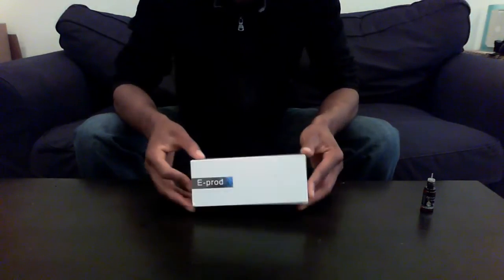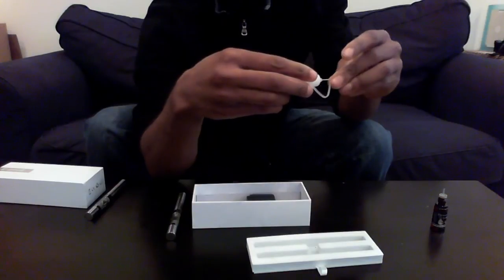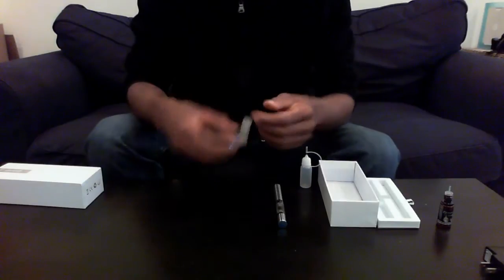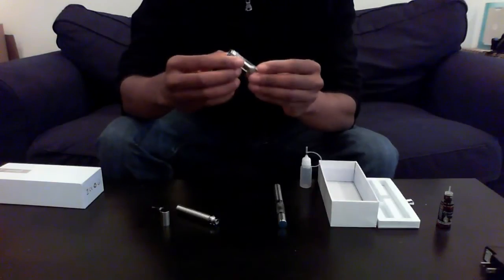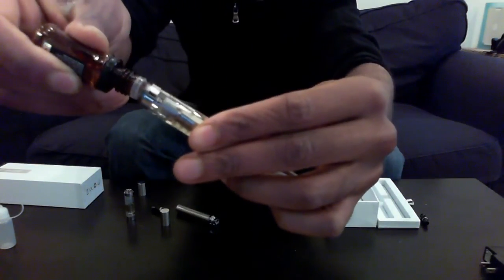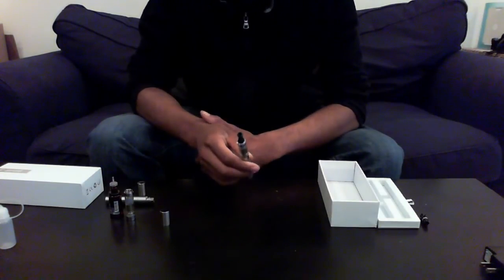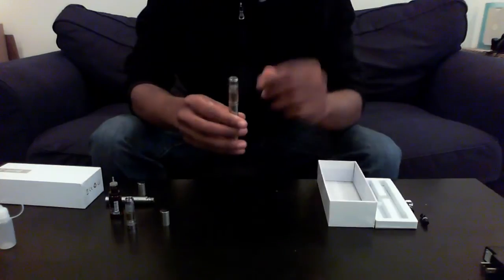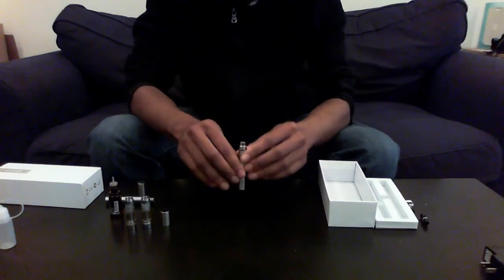E-Prod by Yocan Review: Portable Vaporizer Vape Pen for Oils (like eGo, Atmos Raw, G Pen, etc)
Check out my review for the Yocan E-Prod Portable Vaporizer for oils -- my last YocanTech product review, and one of my favorite devices from them. The E-Prod is for essential oils, nicotine oils, e-juice, e-liquid, etc. (similar to eGo, Atmos Raw, G Pens, etc.)